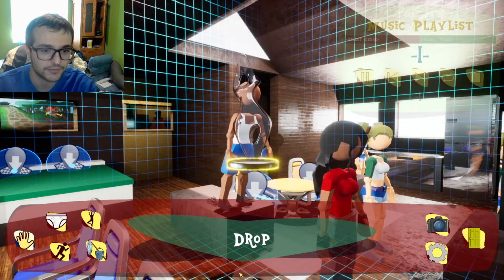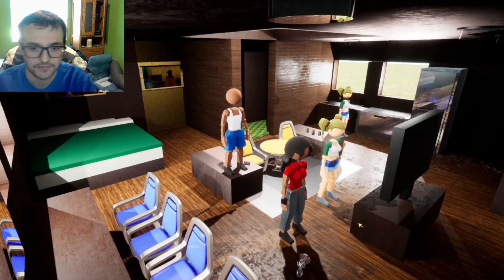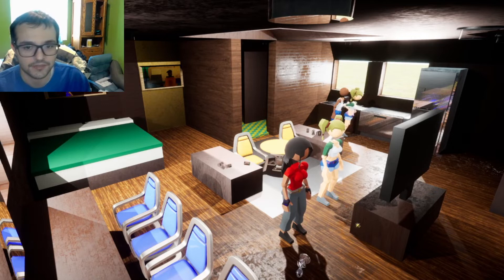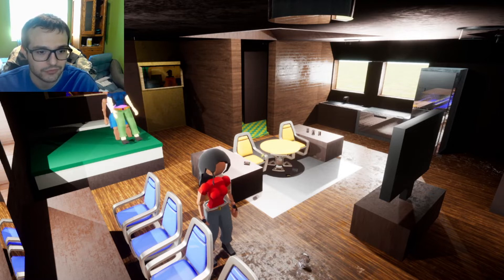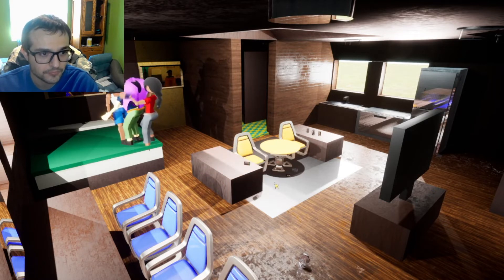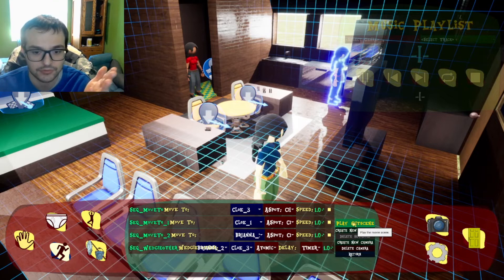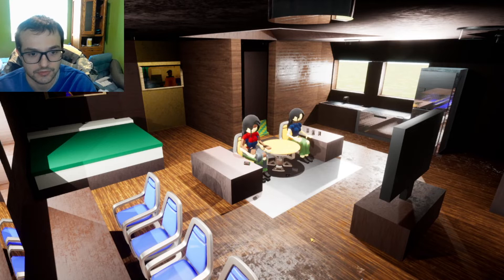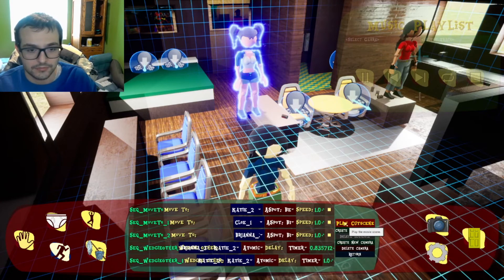Wedgie Simulator Sequences Experiment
Learning about sequencers in the animator